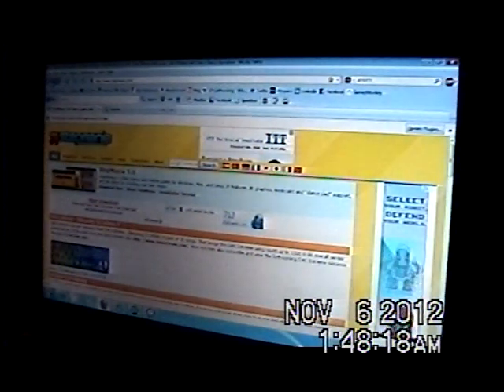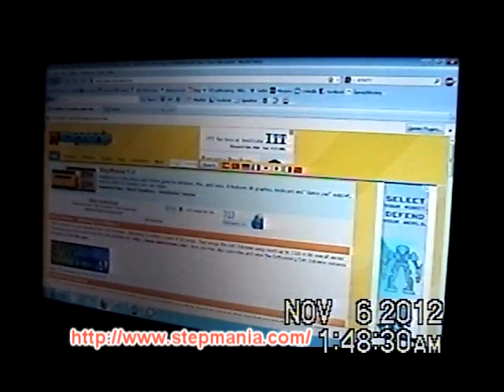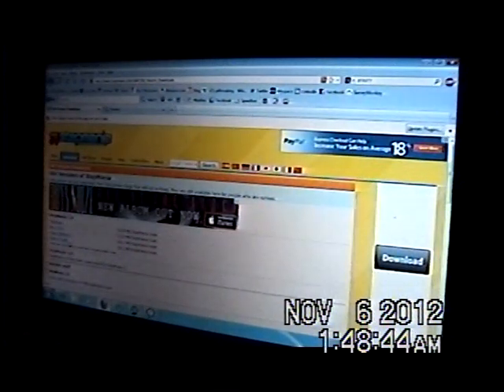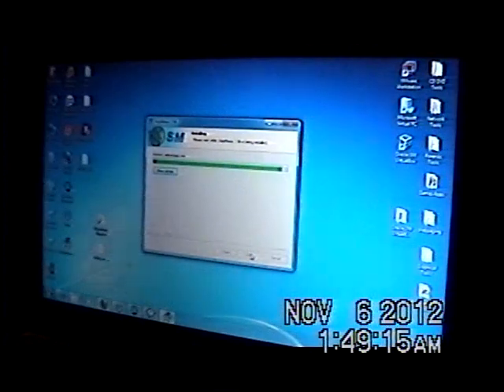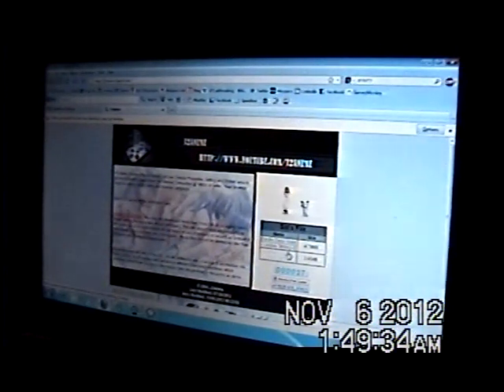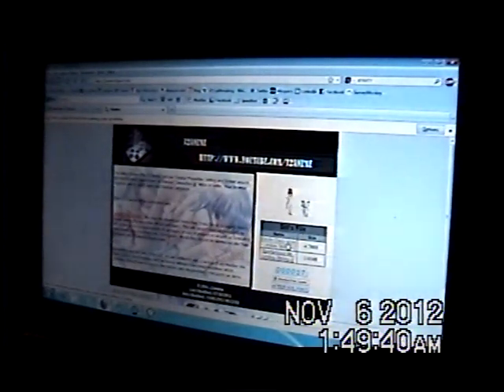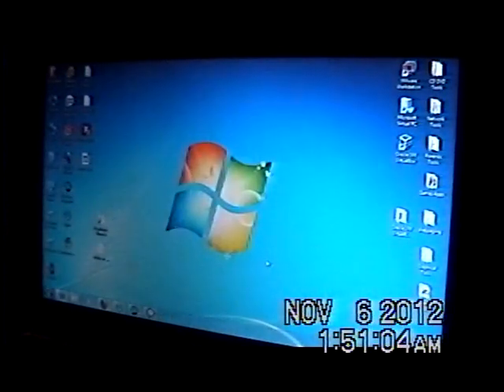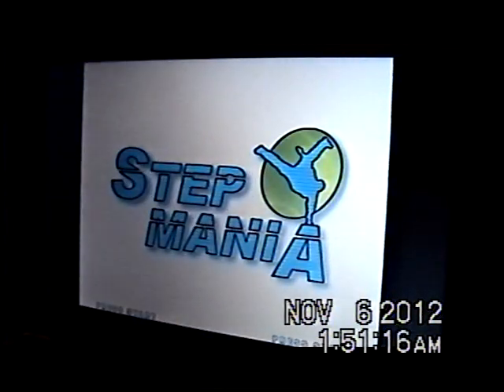Download StepMania / Lindsey Stirling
Here are the steps to downloading, installing, and playing StepMania with "Electric Daisy Violin - Lindsey Stirling" and "Spontaneous Me - Lindsey Stirling."